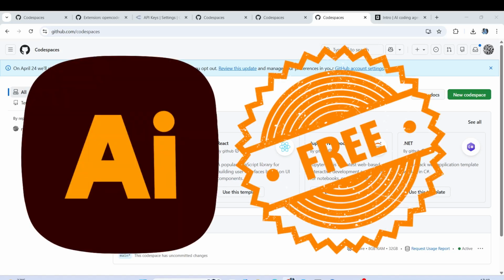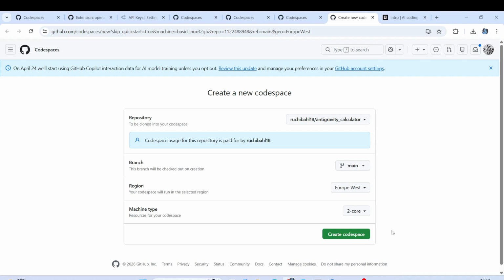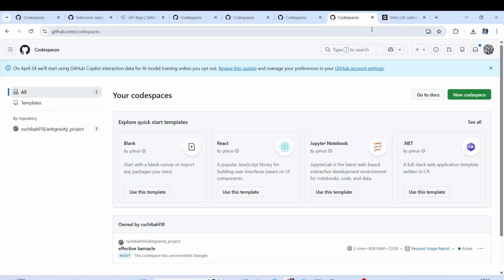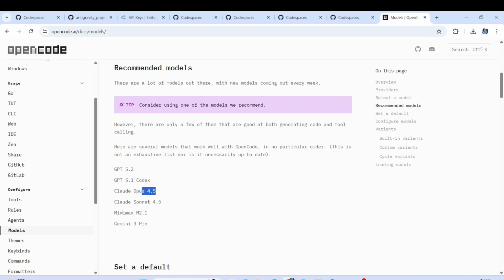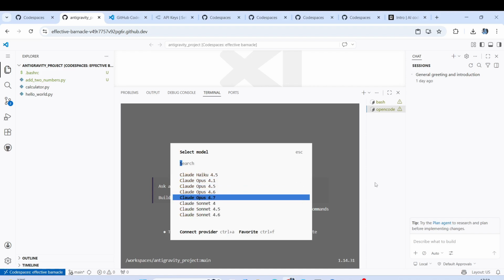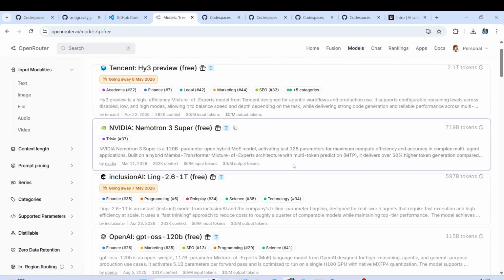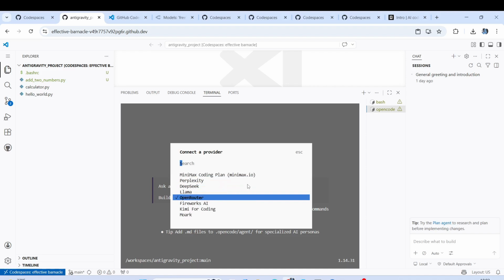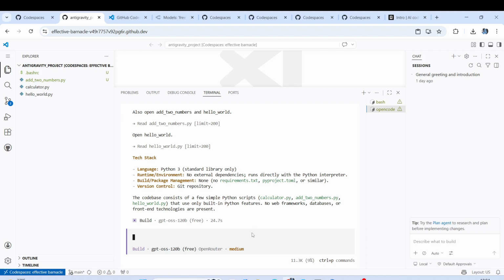Code with AI for FREE in GitHub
What if you could build AI-powered apps completely for FREE — directly from your browser? 🚀

In this video, I’ll show you how to use GitHub Codespaces together with OpenCode and OpenRouter to create a powerful cloud-based AI coding setup with FREE models. No expensive subscriptions. No complicated local setup.

🔥 We’ll cover:

* What GitHub Codespaces actually are
* How to create and use a Codespace
* Using free AI models with OpenCode
* Setting up OpenRouter API keys
* Connecting to multiple AI providers
* Vibe coding completely for free

⚡ **Why this setup is awesome**

* 💻 Full dev environment in the browser
* 🤖 Access to free AI models
* 🚀 No local installation needed
* 🌍 Work from anywhere
* 🔥 Perfect for AI coding workflows

⏱ **Chapters:**
0:00 Introduction
0:23 What are GitHub Codespaces
1:13 How to create a Codespace
3:50 How a Codespace works
4:53 Use free models with OpenCode
6:42 How to set up OpenCode
9:10 Using free API keys with OpenRouter
11:48 Connecting to different providers
12:45 Vibe coding for free
13:45 Conclusion
14:47 Like, Share & Subscribe